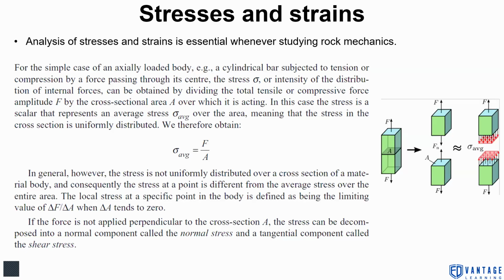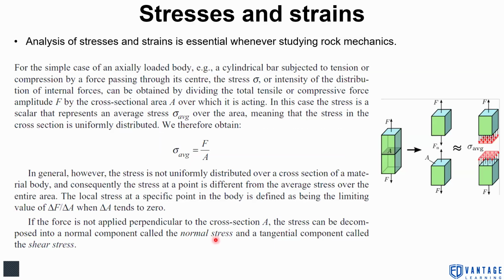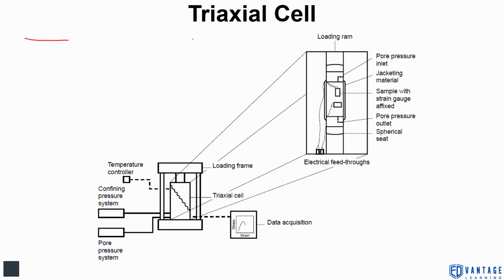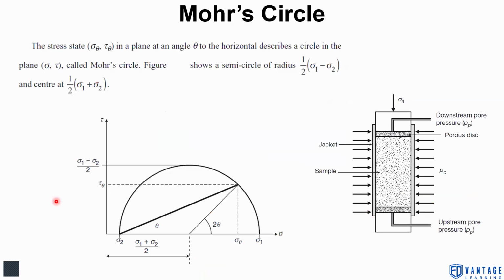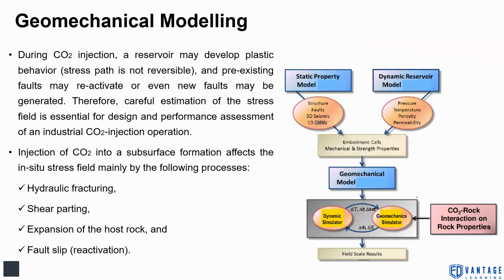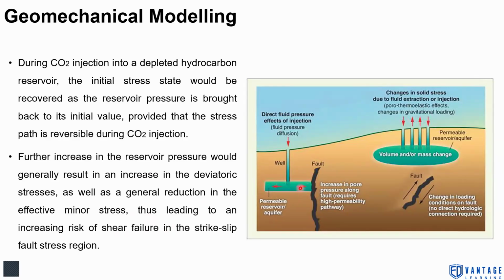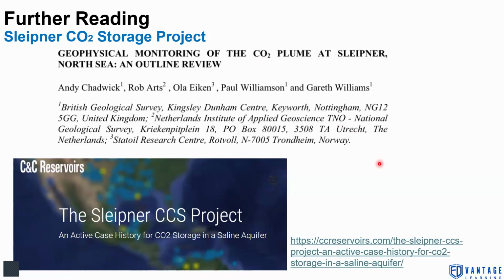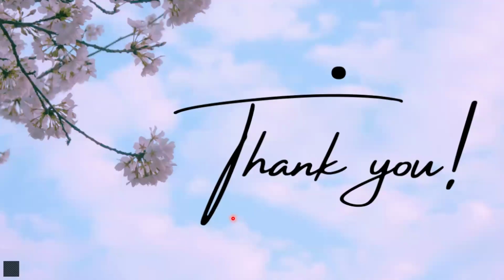Petroleum Geomechanics and Carbon Sequestration | Webinar |Edvantage Learning Solutions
Dive into the dynamic world of Petroleum Geomechanics and Carbon Sequestration in this expert-led webinar by EDvantage Learning. This session delivers real-world insights and technical perspectives tailored for aspiring and experienced professionals in the energy domain.

Faculty: Mr. Vinod Kumar Madem
A seasoned Energy Industry Consultant with extensive experience in Petroleum Geomechanics, Reservoir Engineering, and Subsurface Technologies. Mr. Madem brings a practical, industry-driven perspective rooted in years of work across global upstream operations.

💡 Webinar Highlights:

🔹 Earth Models & Mechanics: Driving Safer Reservoirs
🔹 Core to Carbon: Smart Subsurface Engineering
🔹 Geomechanics in Energy: From Wells to Carbon Storage
🔹 Inside the Rock: Mechanics, Models & Real-World Impact

👥 Ideal For:
Students | Researchers | Industry Professionals
(Petroleum | Geoscience | Energy Transition)

✔ Learn the latest in subsurface mechanics and carbon storage
✔ Understand the integration of geomechanics into sustainable operations
✔ Discover practical models, workflows, and insights from the field